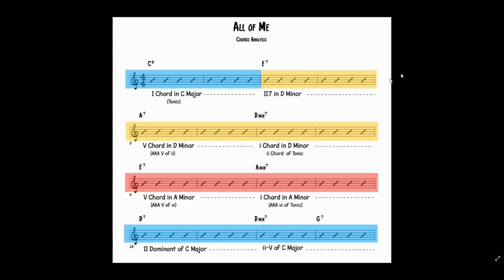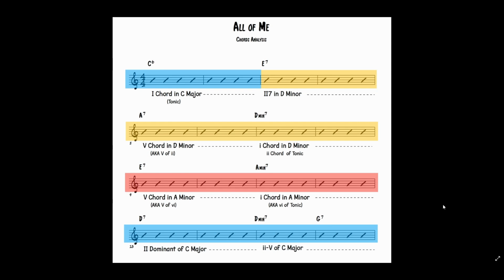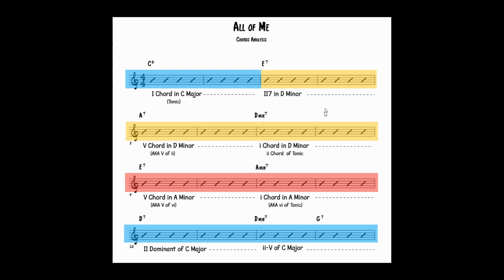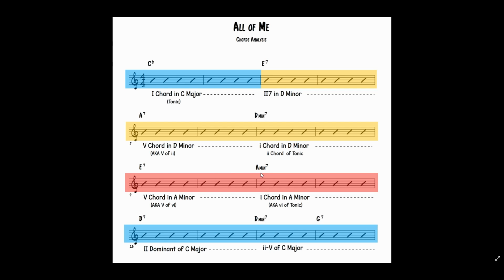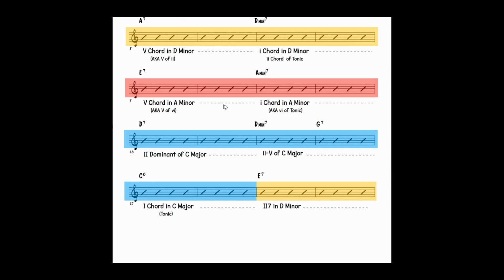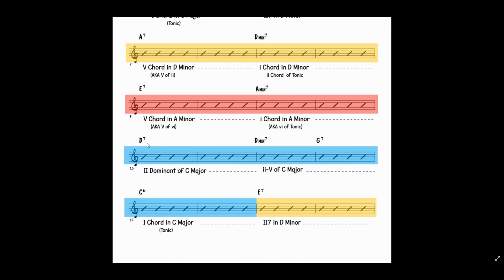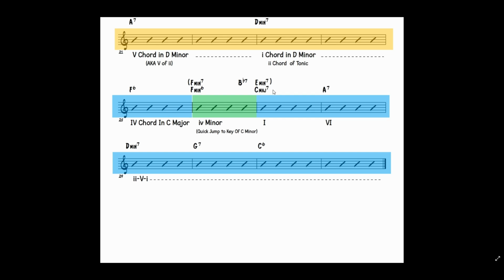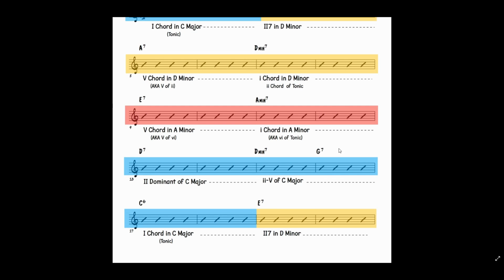Chord Analysis of All of Me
One of the most popular jazz standards of all time is All of Me by Gerald Marks and Seymour Simon. It's a classic tune and an important one for jazz musicians to know.

In this video I show you my in-depth chords analysis of All of Me, complete with roman numerals and color-coded sections to help you understand how this song works. Time to study up!

1️⃣ Get our FREE "Learn Jazz Standards the Smart Way" Guide and Masterclass